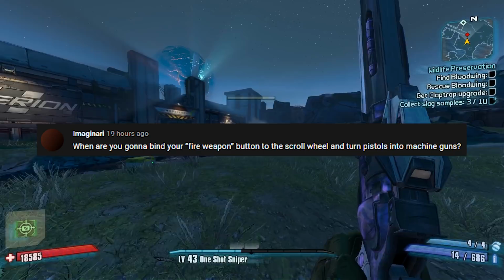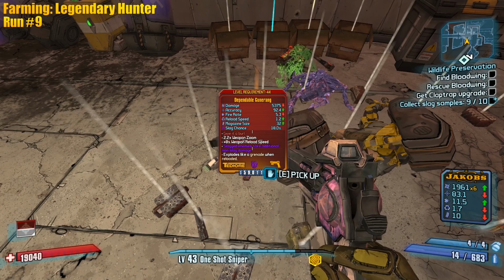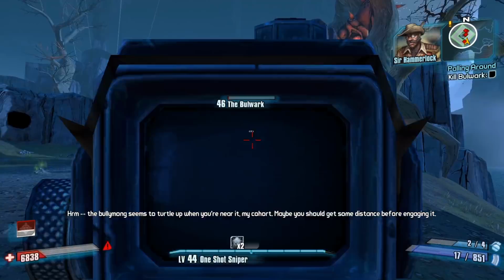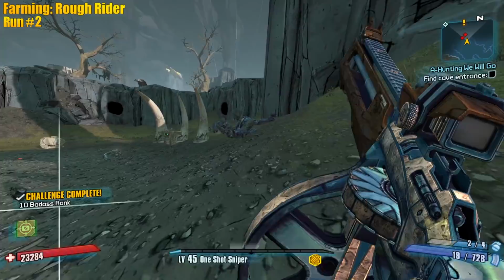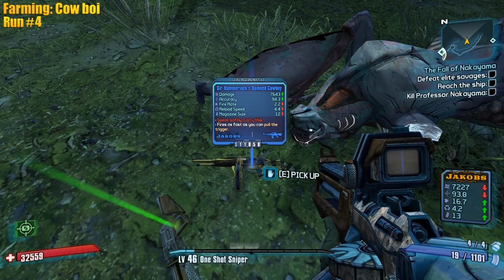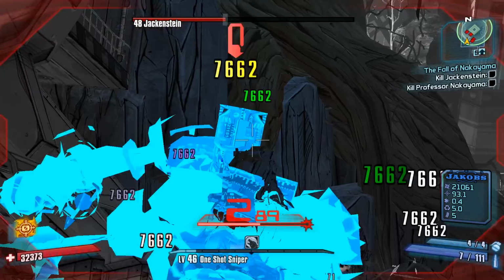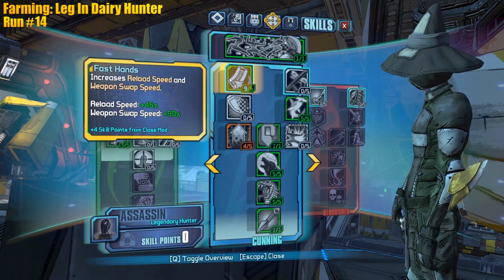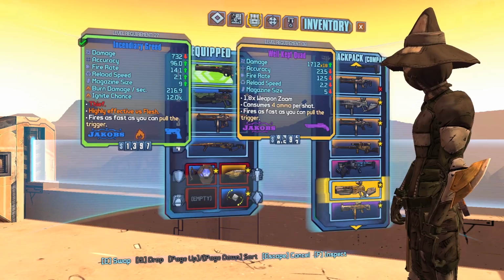Borderlands 2 | Jakobs Allegiance Zero Funny Moments And Drops | Day #6